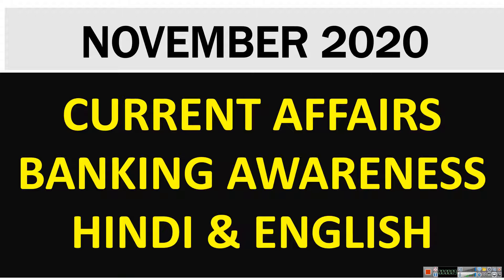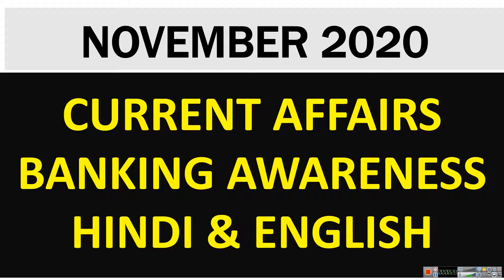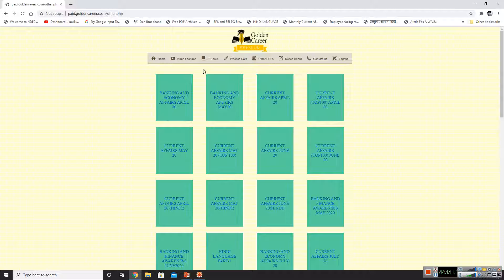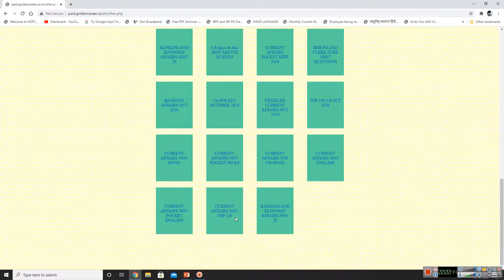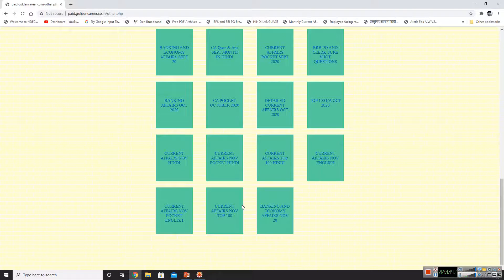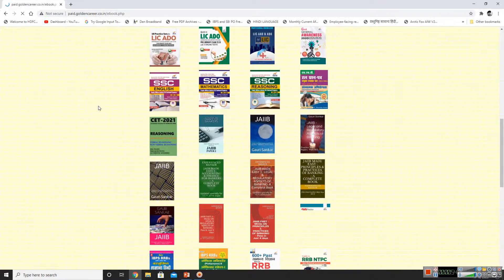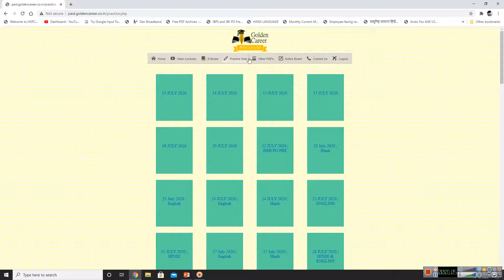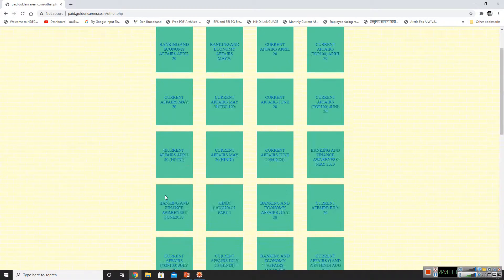NOVEMBER MONTH CURRENT AFFAIRS & BANKING AWARENESS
Golden Career PREMIUM MEMBERSHIP LINK : (99 Rupees Only for 1 year)